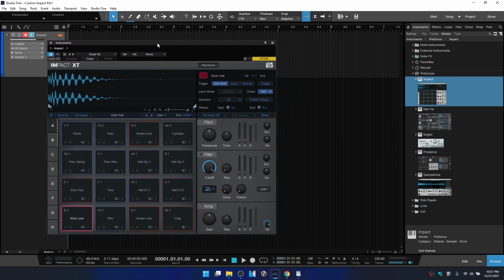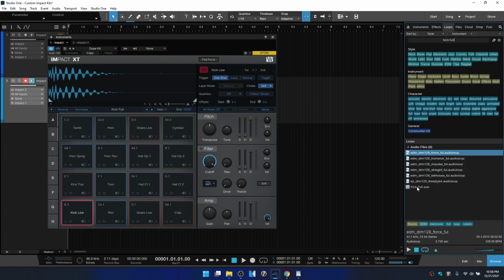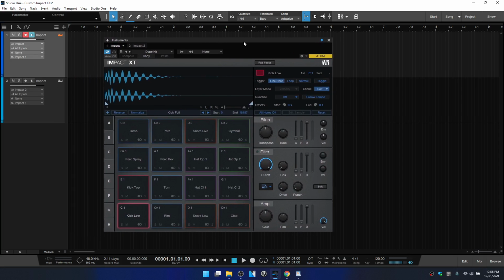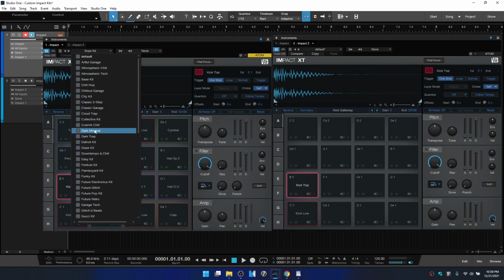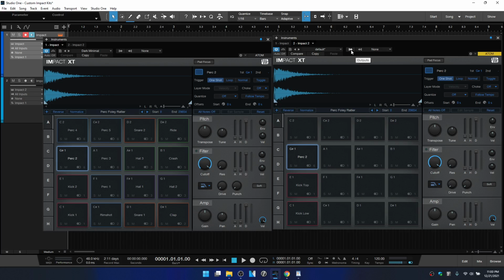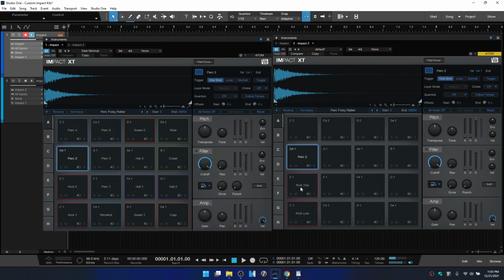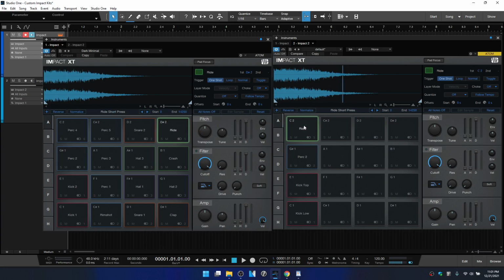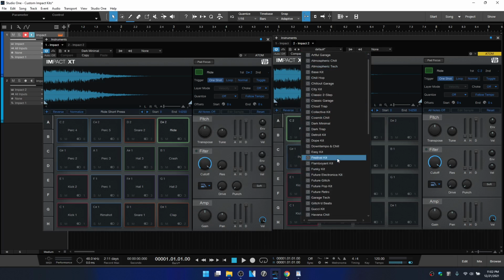Learn Studio One 5.4 | Create Custom Impact Kits from Soundsets | UPDATED!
This is an updated tutorial on how to more quickly create your own Impact drum kit presets from the samples included in the Studio One Soundsets.